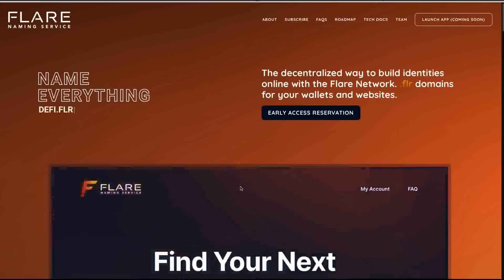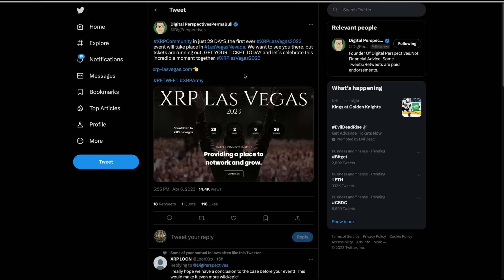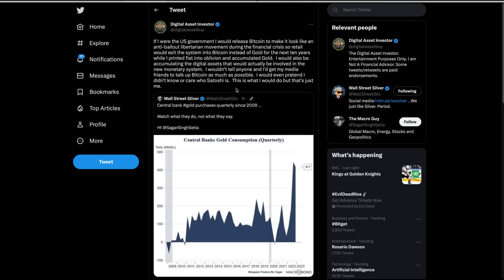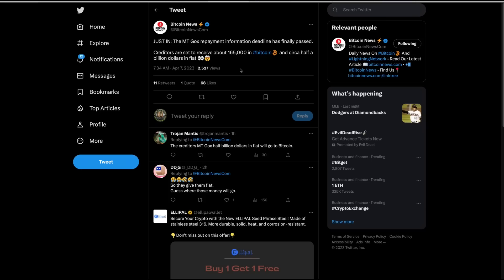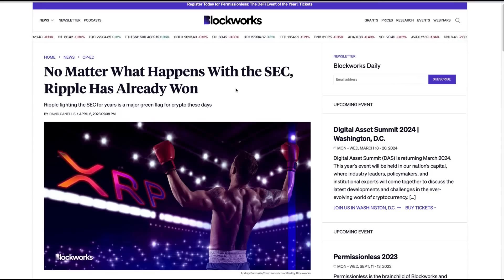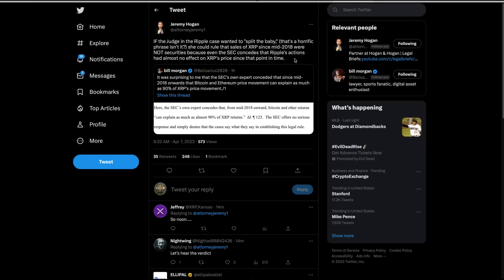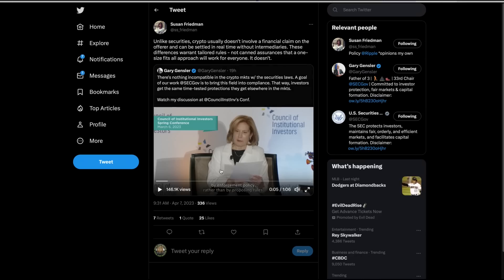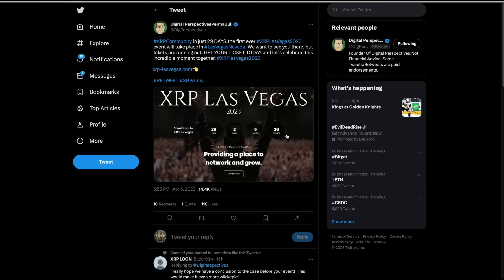Ripple Already Won, 55 Billion XRP Escrow & 29 Days